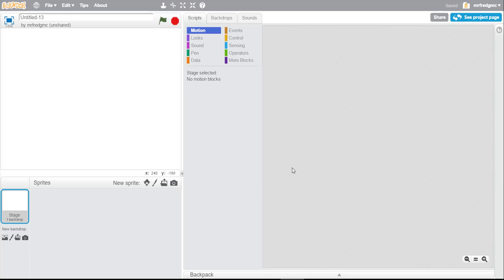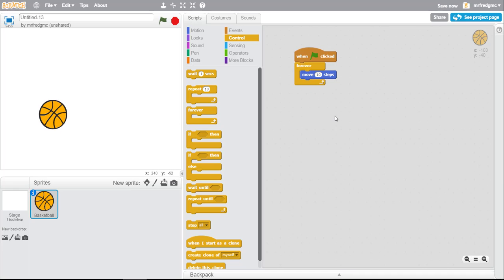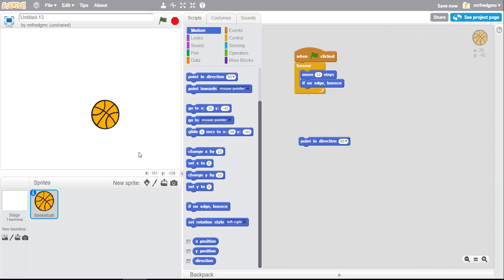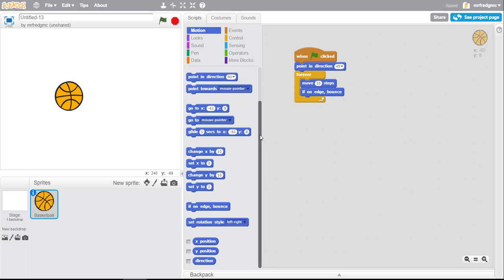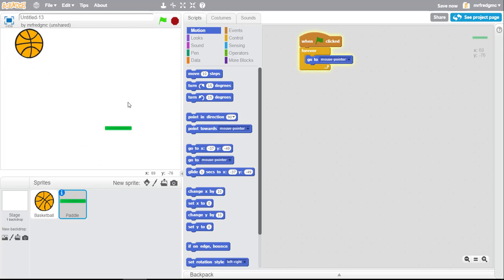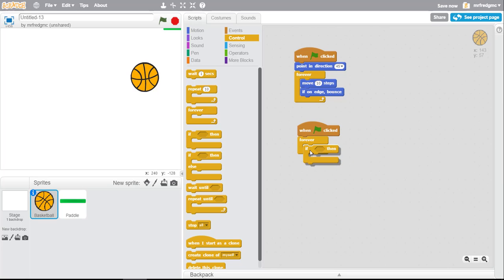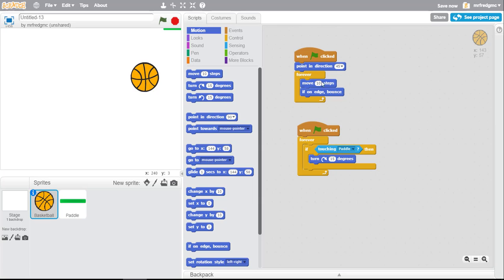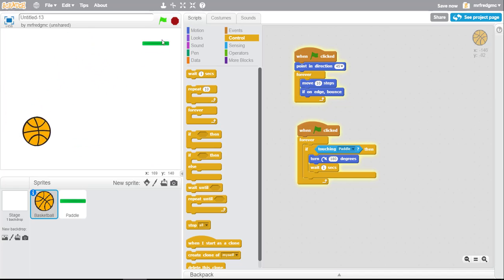Scratch Coding Tutorial - Sensing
This Scratch Coding with sensing tutorial is the beginning of how you can have your animation or game take on more of a realistic feel.  Sprites (eg graphics) don’t know each other exist in your work.  As a programmer, you have to tell them this.  To get this done with Scratch, there are a series of coding blocks that allow for sensing.